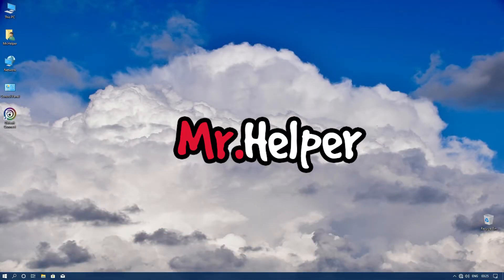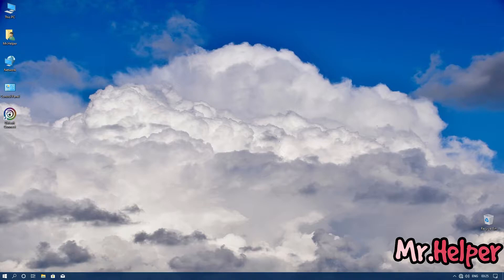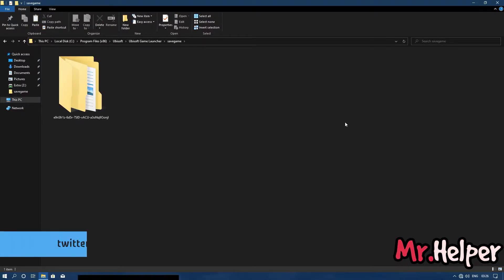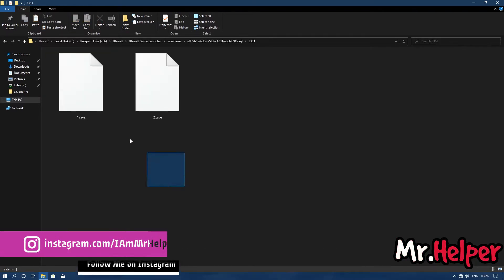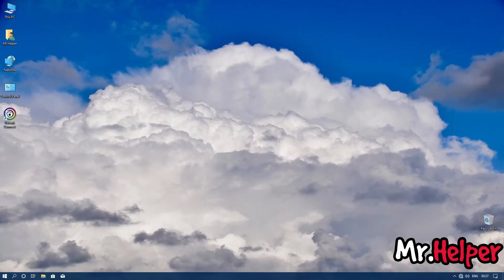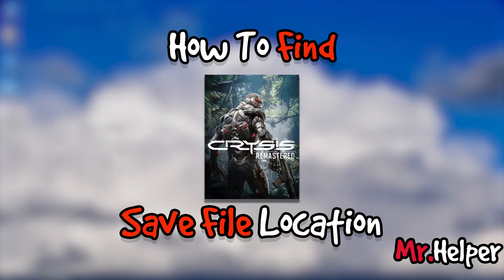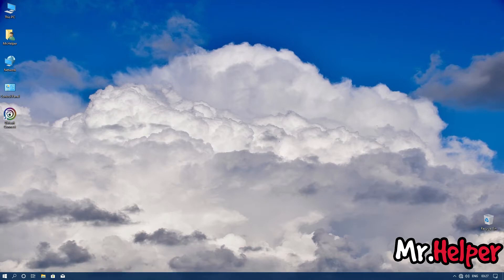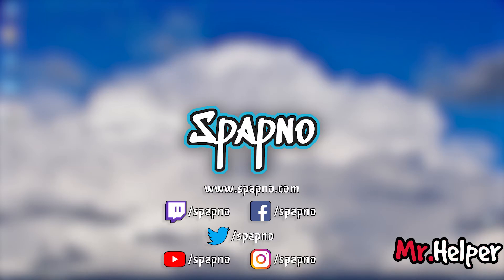How To Find Watch Dogs Legion Save File Location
If you are interested to know How To Find Save Files of any games then my channel is for you.
This How To Find Watch Dogs Legion Save File Location video will help you to get you Watch Dogs Legion save data.

Timestamp
00:00 @MrHelper Intro
00:15 About the video
00:20 How To Find @Ubisoft Watch Dogs Legion Save File Location
01:17 How To Find Games Save Files Location
01:24 How To Find @RockstarGames Red Dead Redemption II Save File Location
01:28 How To Find Crysis Remastered  Save File Location
01:45 Spapno (My 2nd Channel)
02:01 Video Target
02:19 Thank You For Watching
02:31@MrHelper Outro